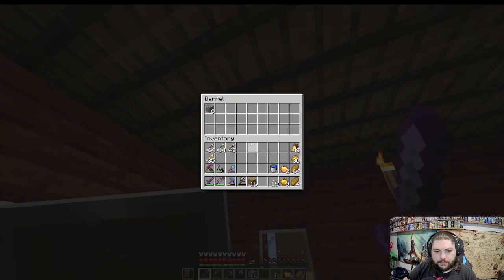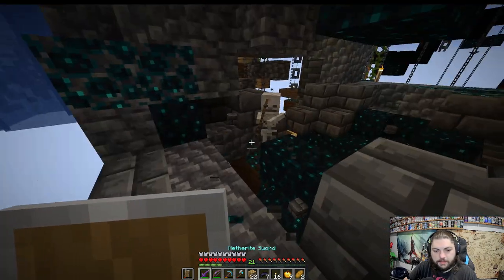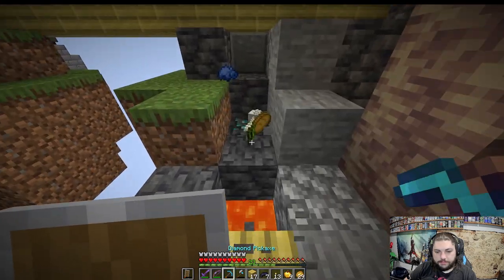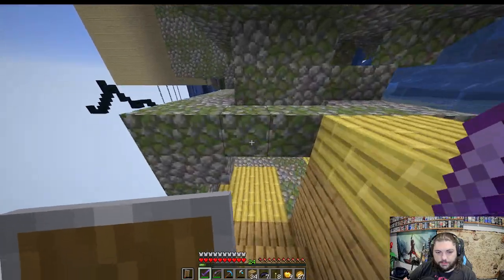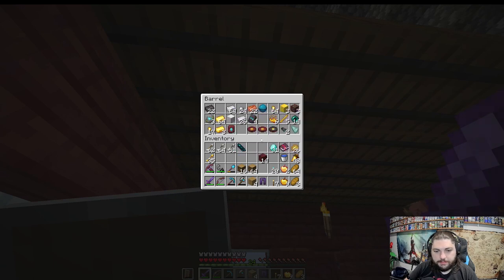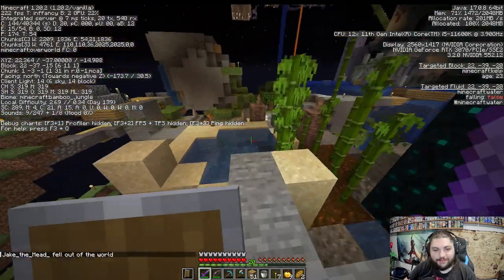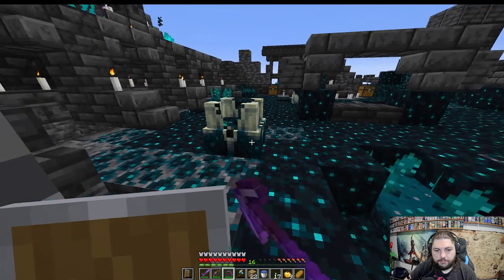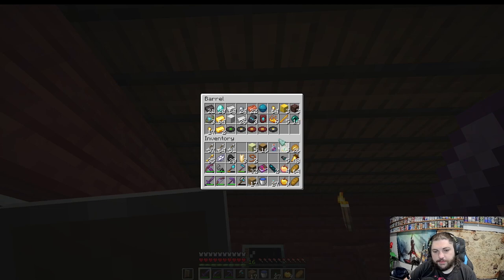I Restored an Ancient City in Minecraft - Void Hero Map - Ep. 15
Minecraft Void Hero Map Playthrough Episode 15 Today we use more of the deep fragments to restore parts of the deep dark when an evil Warden arrives! This unlocked for me the Fragment I needed to restore the Ancient City!
This map will start you with only one bedrock block and nothing else and you must find a way to survive and thrive!